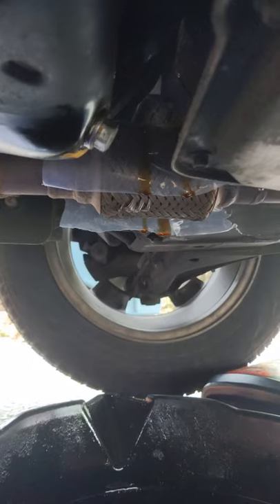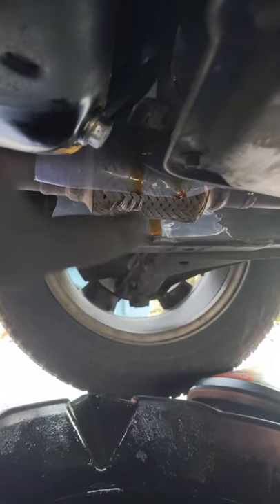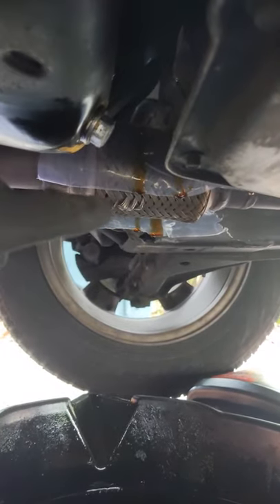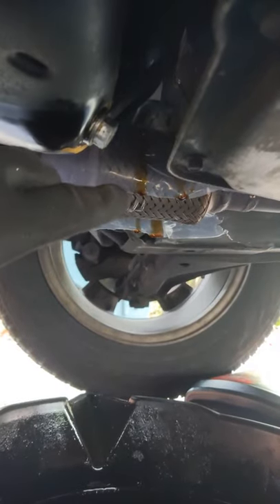Quick oil change tip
A quick tip for anyone who has an oil filter above your exhaust...